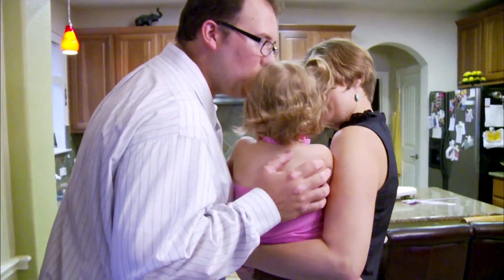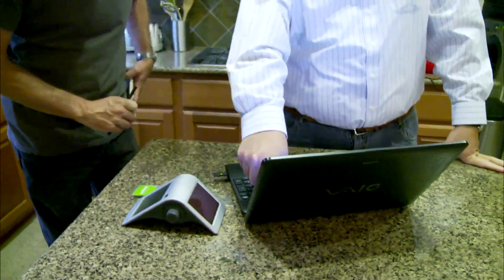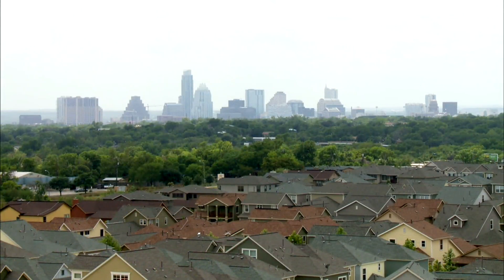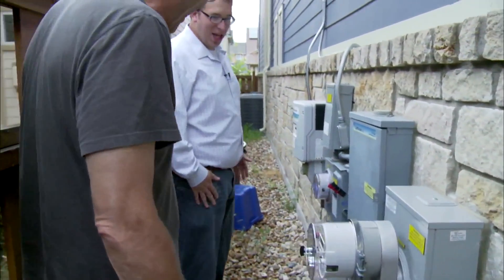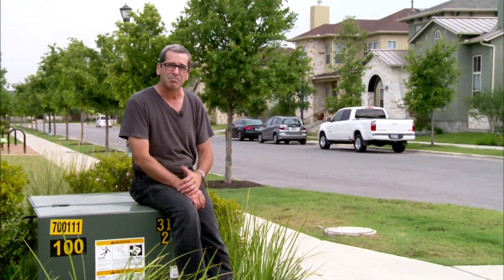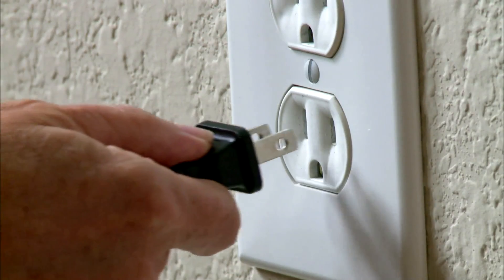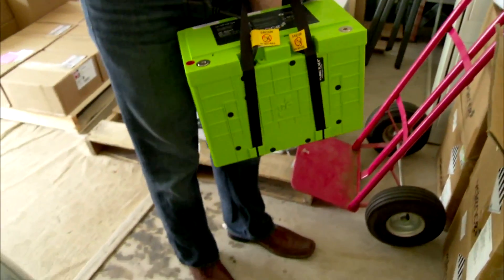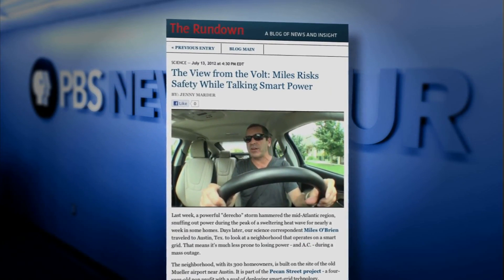In Austin, Charged up About Smart Power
Miles O'Brien examines power grid reliability in a neighborhood near Austin, Texas that uses "smart grid" technology to track - and control - its energy consumption.